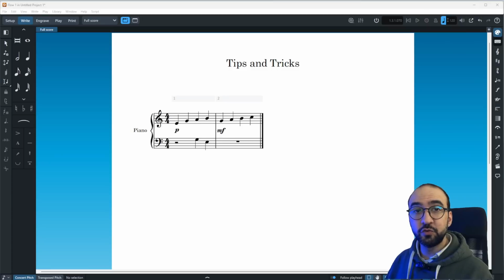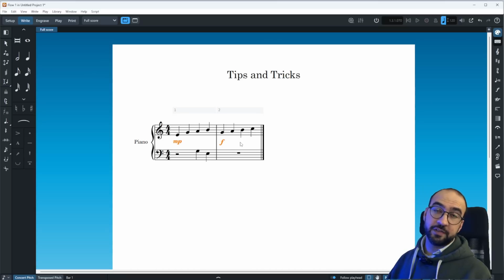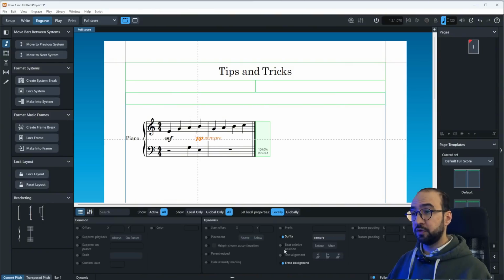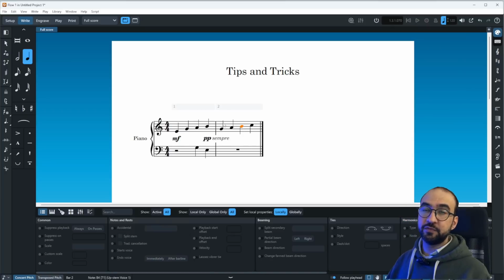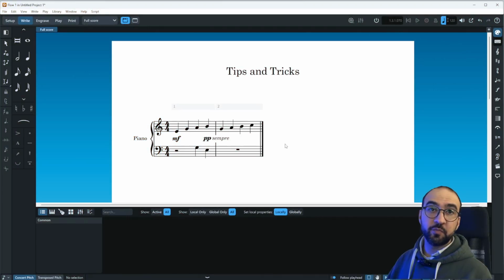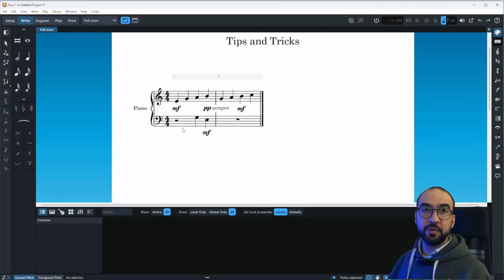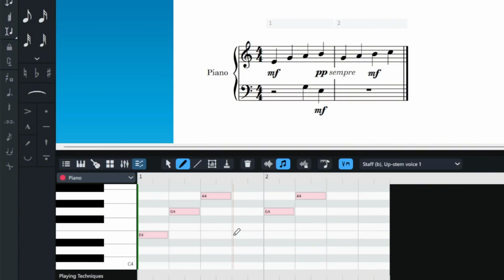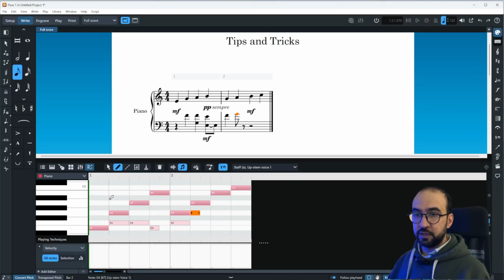5 Valuable Dorico Workflow Tips!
A bunch of tips and tricks to improve your workflow!
From Dynamic intensity to using the key editor.

Instagram.com/homayoonkazemihk
homayoon.tv